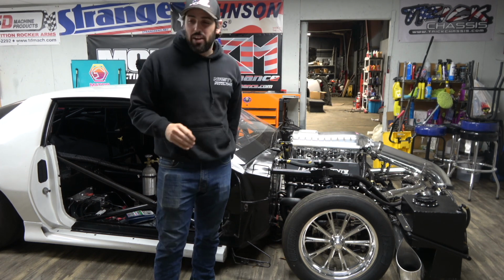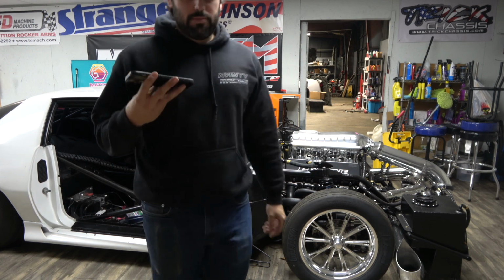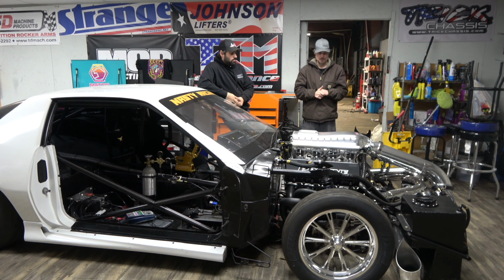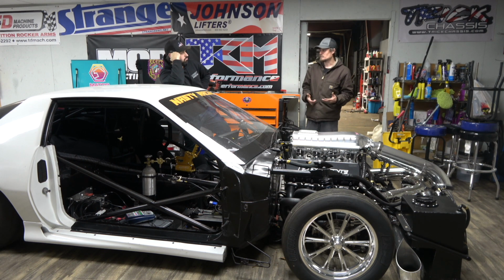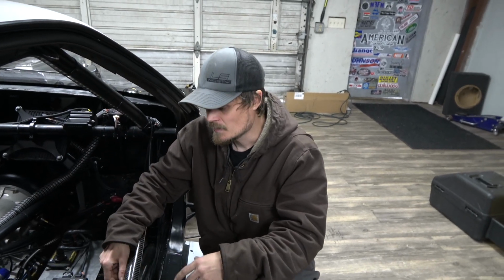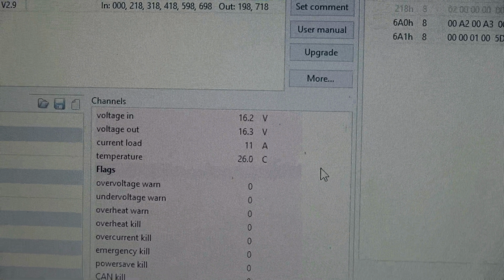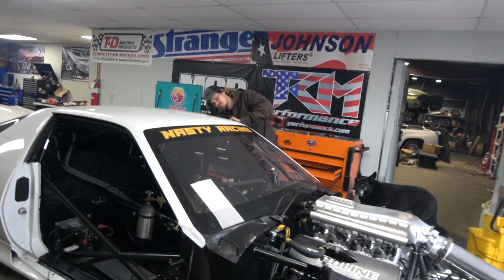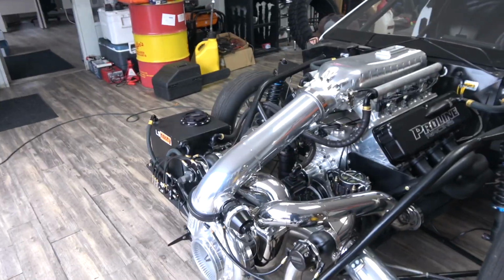SLICK RICK START UP!!! READY FOR THE DYNO!!!!!